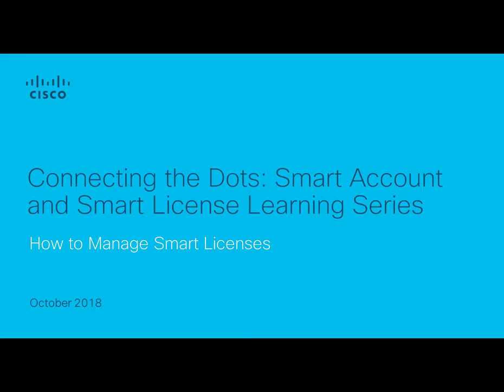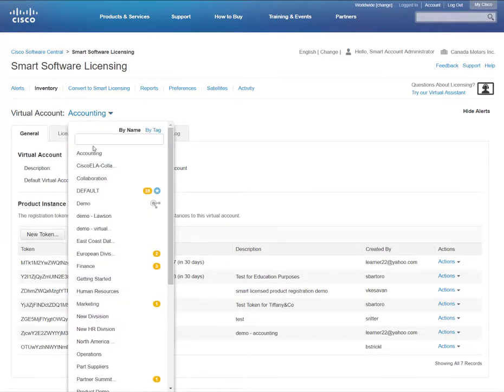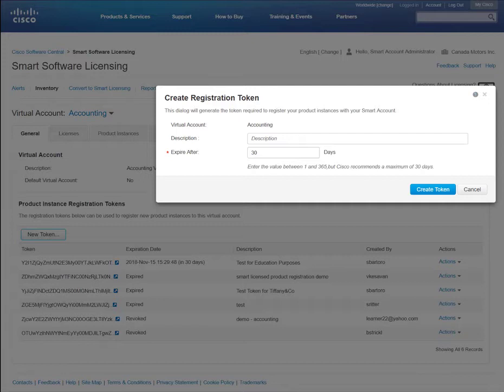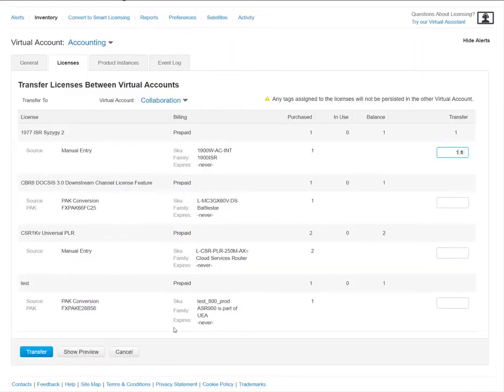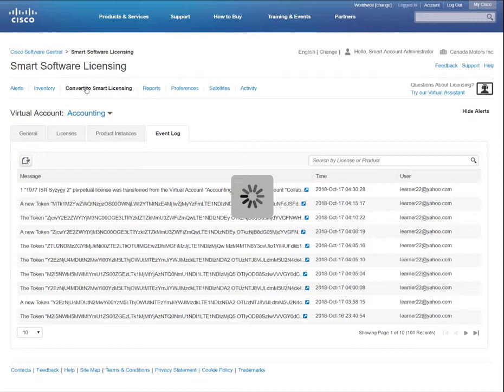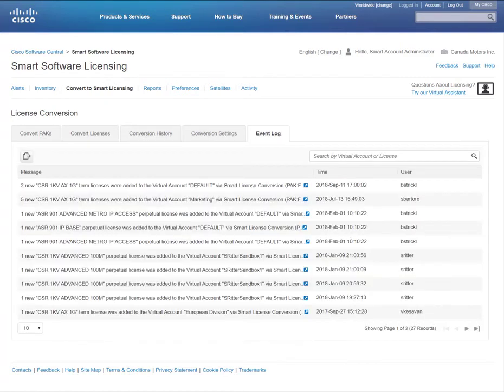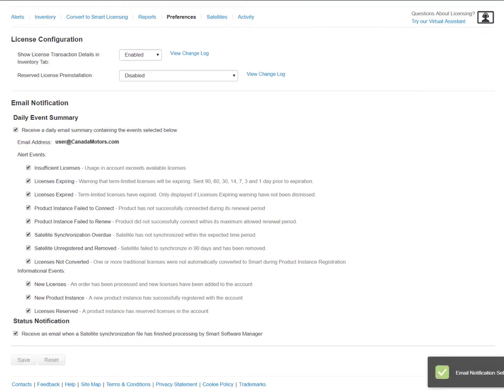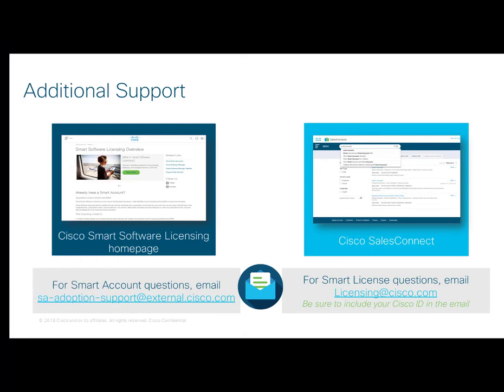Cisco Smart Licenses: A Complete Management Guide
Learn how to efficiently manage your Cisco Smart Licenses with this comprehensive guide. From understanding alerts and managing inventory to generating tokens, transferring licenses, and converting classic licenses to smart ones—this video walks you through every key feature available in Cisco Software Central. Stay ahead by using tools like event logs, reports, and daily notifications to optimize your licensing experience.